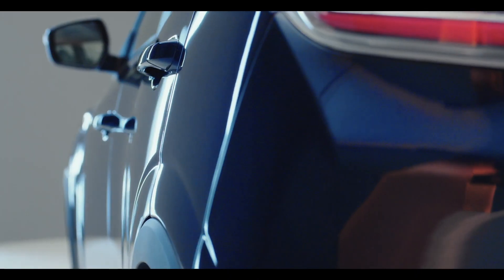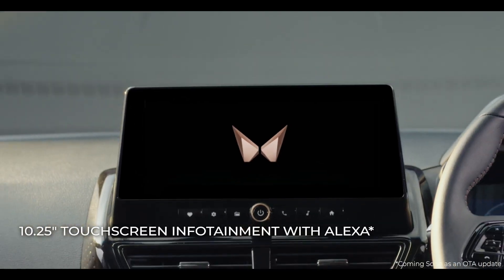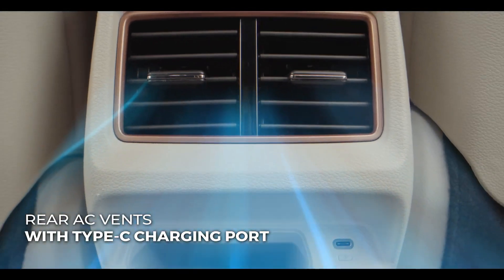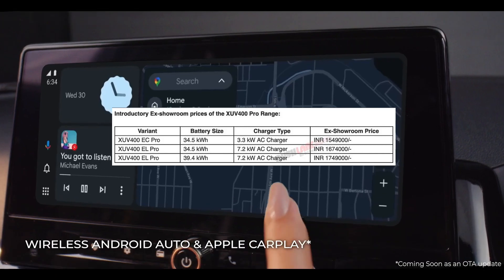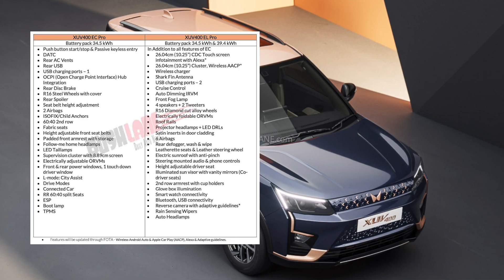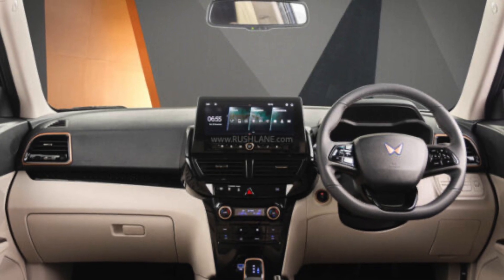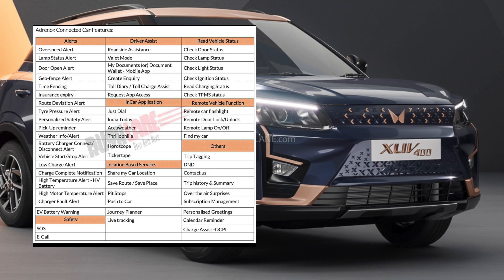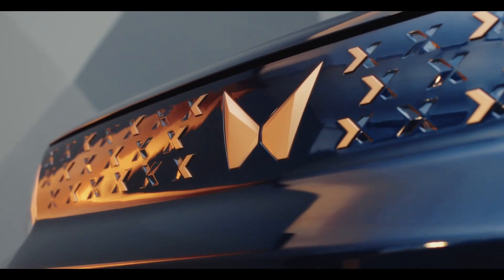2024 Mahindra XUV400 EV Pro Lauched | Variants Wise Pricing | Features Explained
2024 Mahindra XUV400 EV Pro Lauched  | Variants Wise Pricing | Features Explained